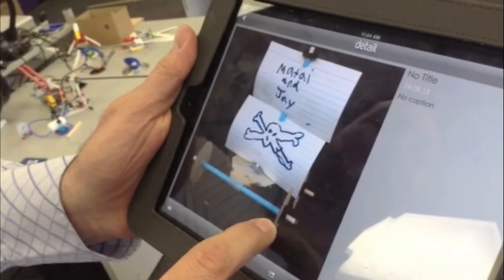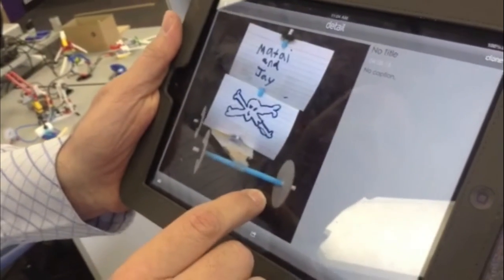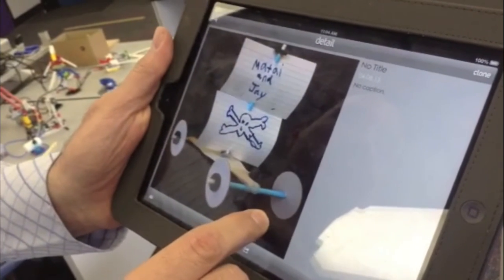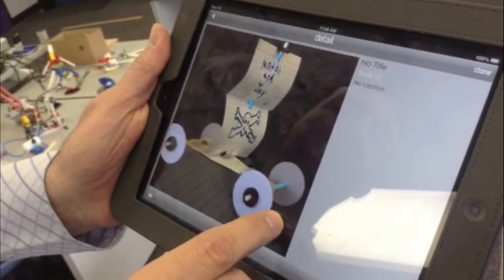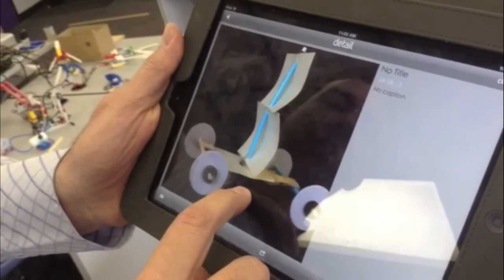Arqspin for Reflection & Next Steps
With the Arqspin app you can take a photo of what you've created, manipulate the image in 3D, take your model to anyone or share online, and use their feedback. Feedback can be used as "feedforward" to make notes as to how you will do things differently in the next prototype.